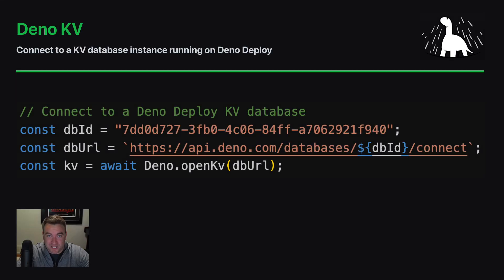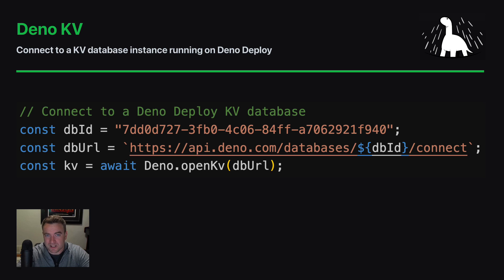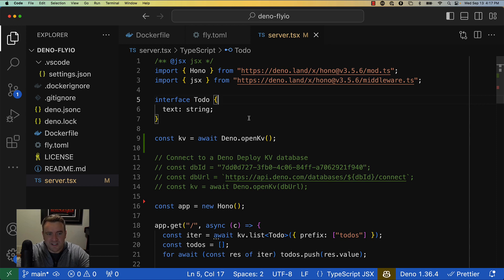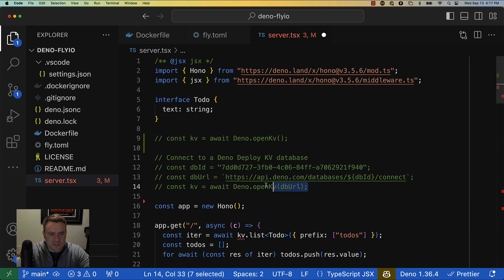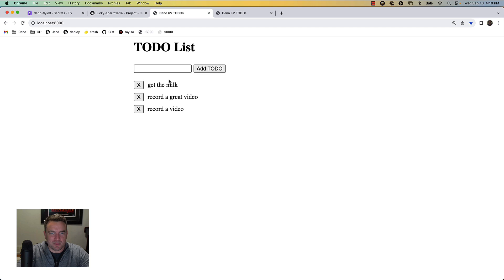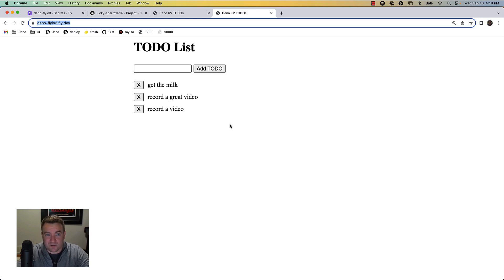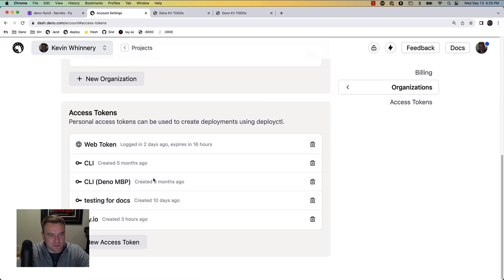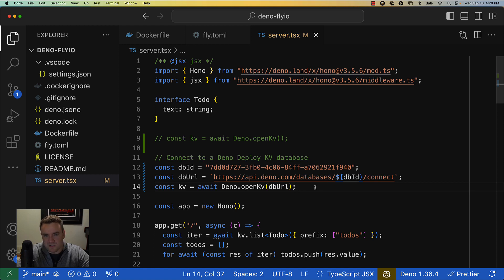Connecting to global Deno KV from Fly.io